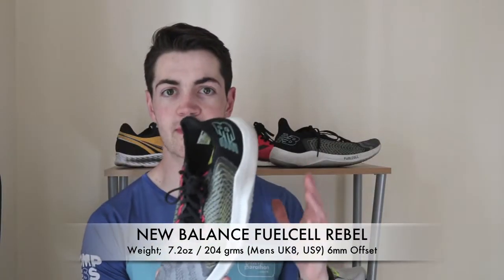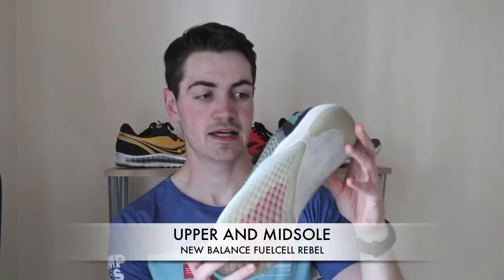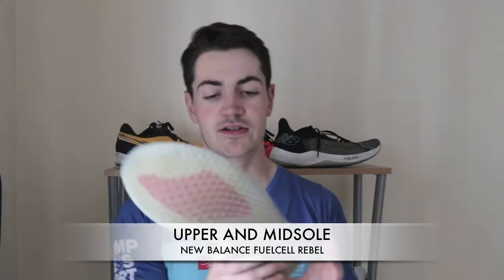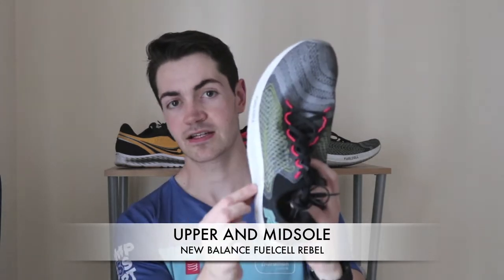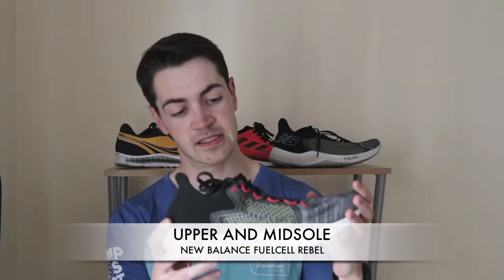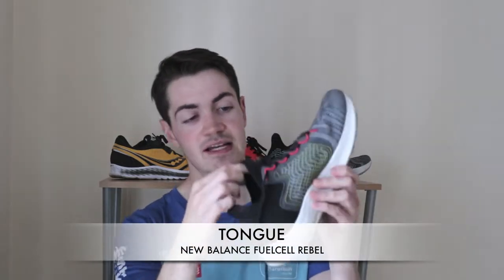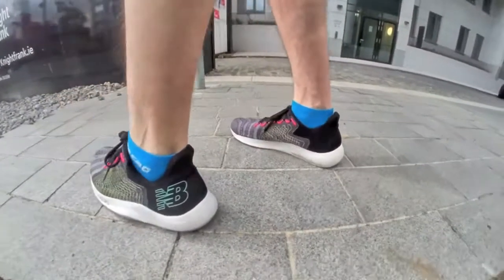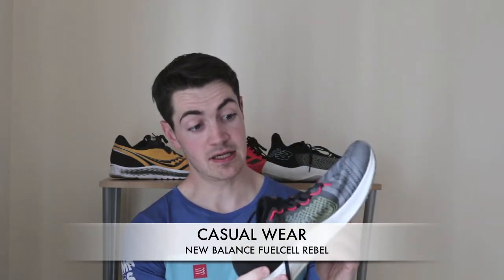New Balance Fuelcell Rebel Review | JohnRuns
Today, I’m reviewing the New Balance Fuelcell Rebel, a running shoe built for pure speed.